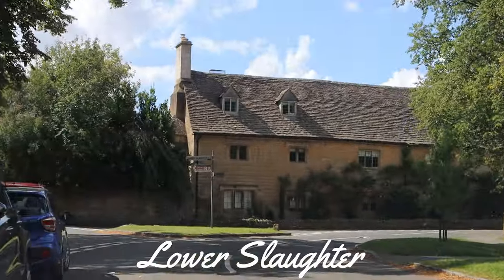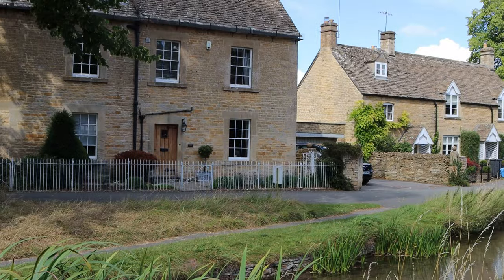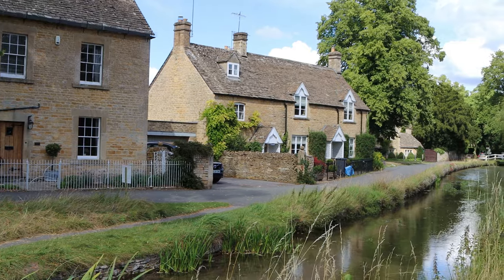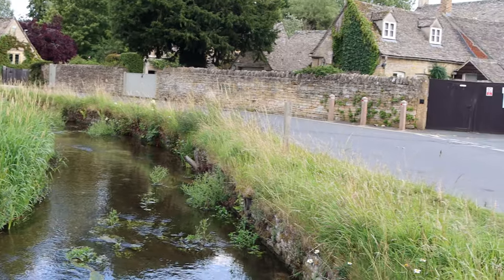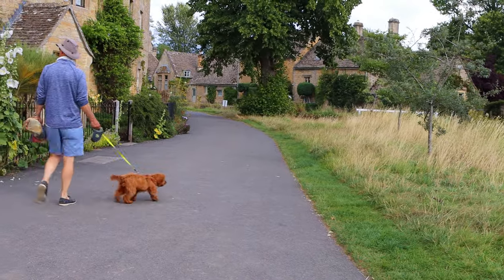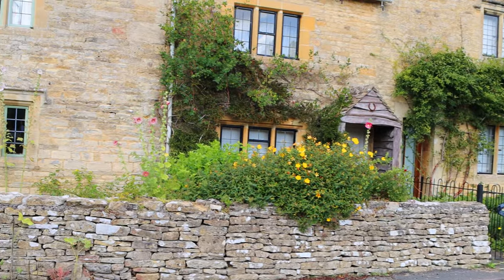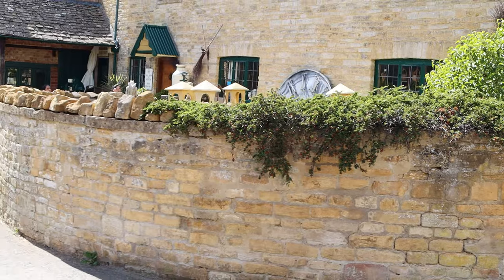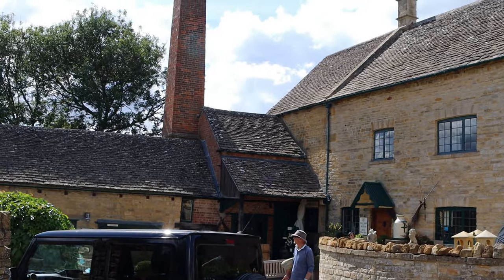WATERMILL IN THE COTSWOLDS 4K UHD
This video you will see a gorgeous watermill in the Cotswolds in Lower Slaughter.Lower Slaughter is a village in the Cotswold district of Gloucestershire, England, 4 miles (6.4 km) south west of Stow-on-the-Wold.

The village is built on both banks of the River Eye, a slow-moving stream crossed by two footbridges, which also flows through Upper Slaughter. At the west end of the village there is a 19th-century water mill with an undershot waterwheel and a chimney for additional steam power. There is a ford where the river widens in the village and several small stone footbridges join the two sides of the community. While the mill is built of red brick most of the 16th and 17th century homes in the village use Cotswold limestone and are adorned with mullioned windows and often with other embellishments such as projecting gables.

The name of the village derives form the Old English term "slough" meaning "wet land".

All photography and videos are created by Beautiful Nature and all copyrights reserved.